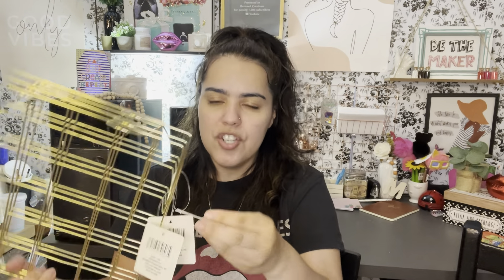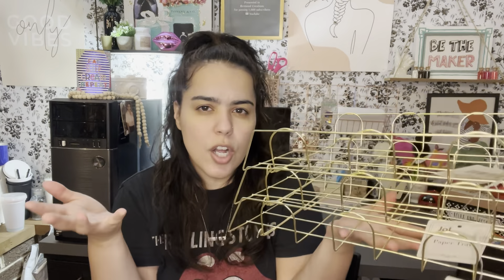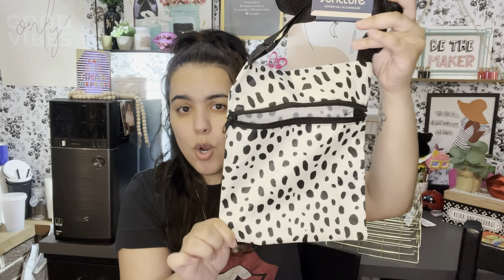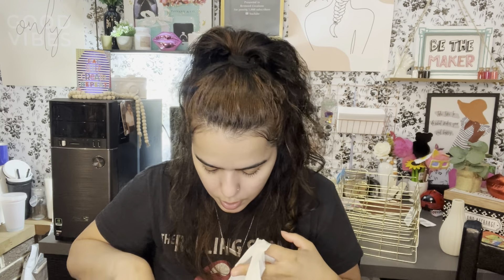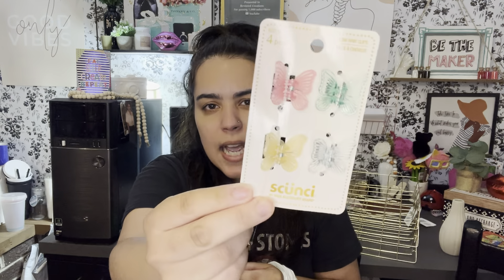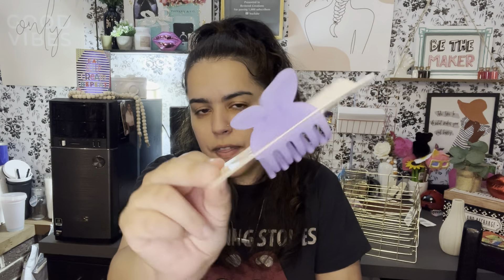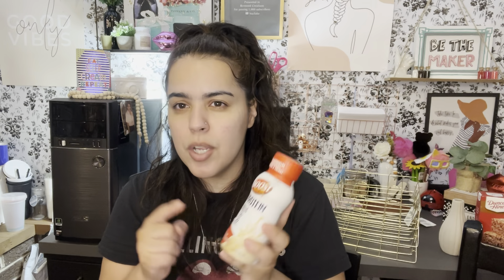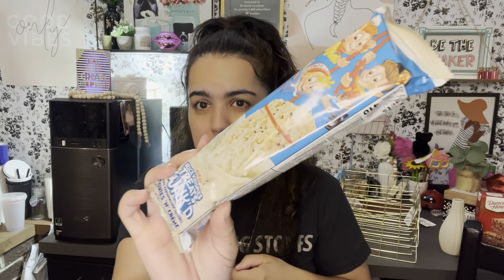Amazing Dollar Tree Haul !!!!